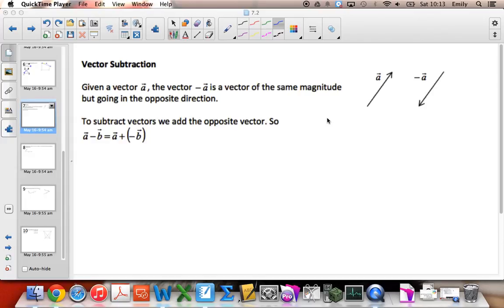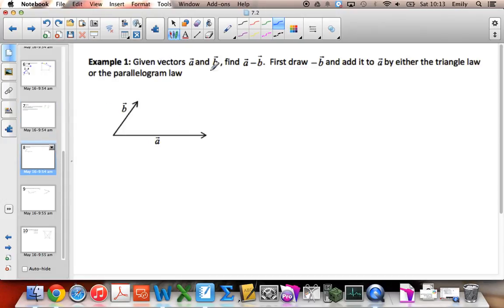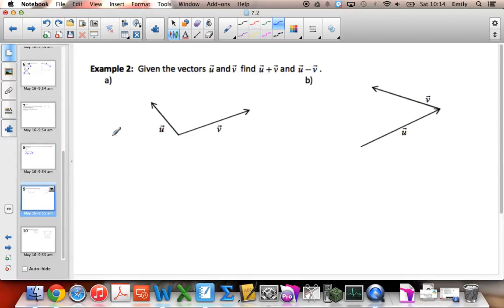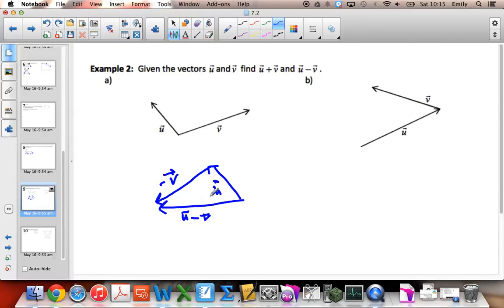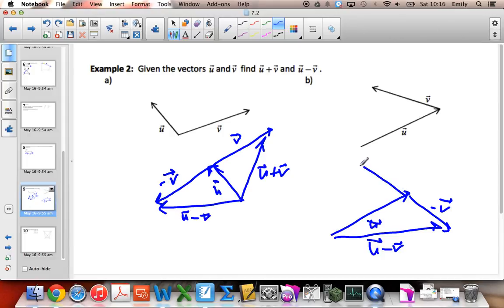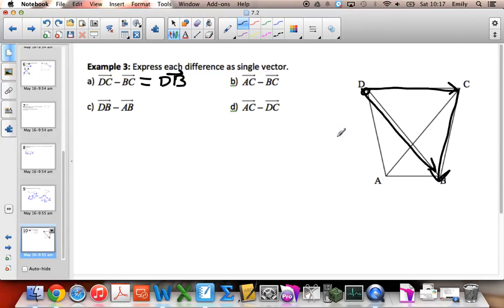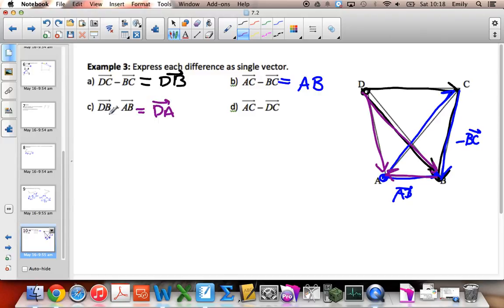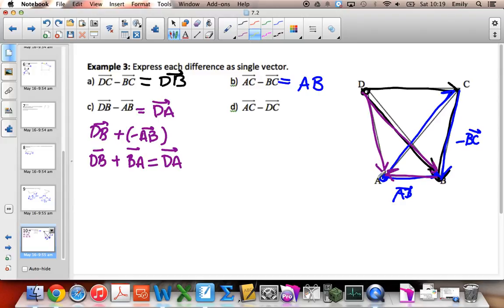7 2 2 Vector Subtraction